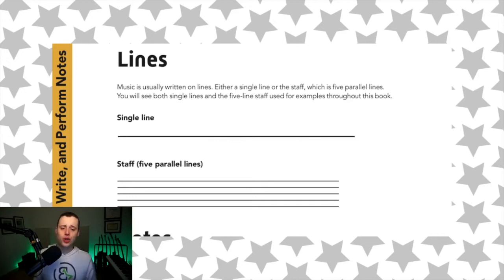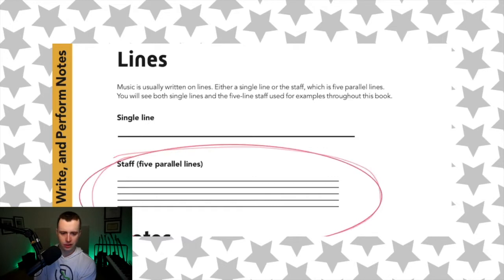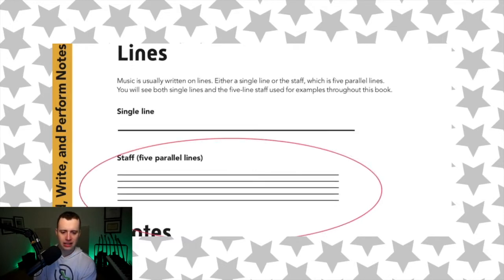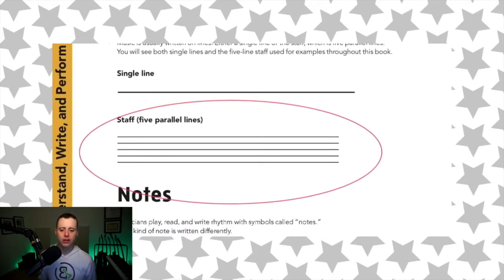[Part 16 of 36] FREE Music Theory Course for Beginners: What is the Staff?